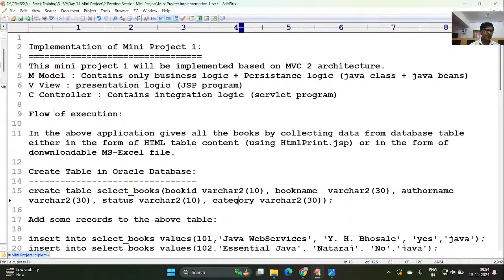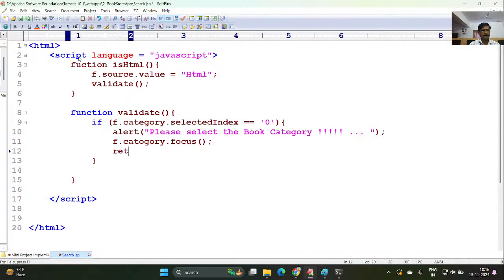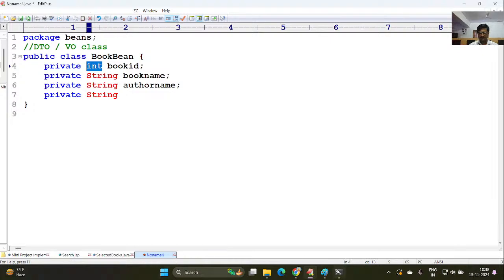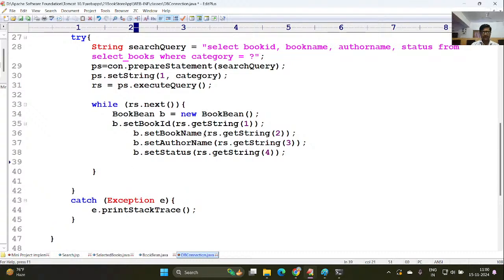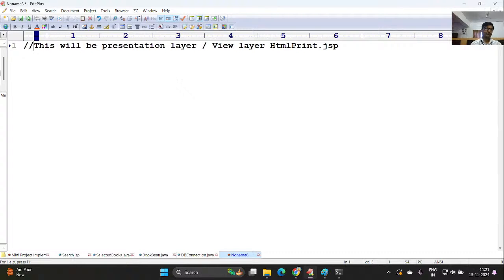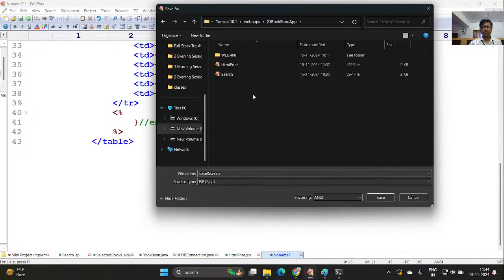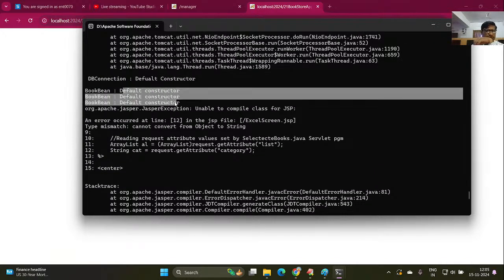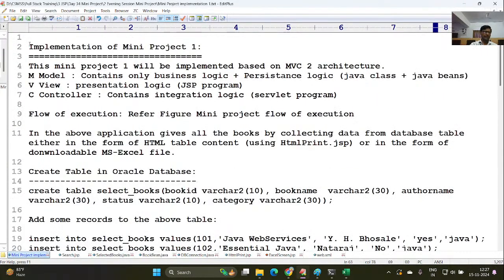81 MVC 2 Mini Project Implementation with source code | JSP Tutorial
MVC 2 Mini Project Implementation  | JSP Tutorial